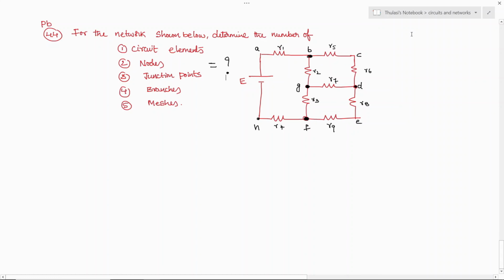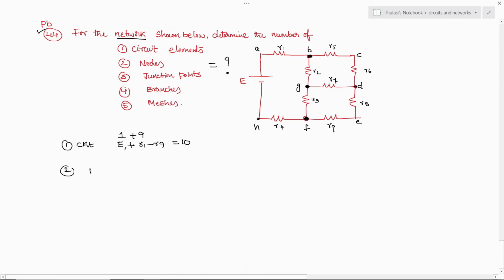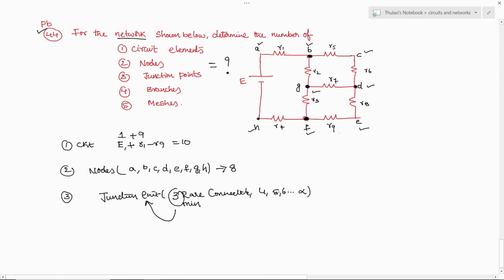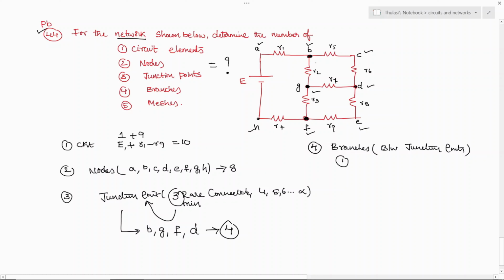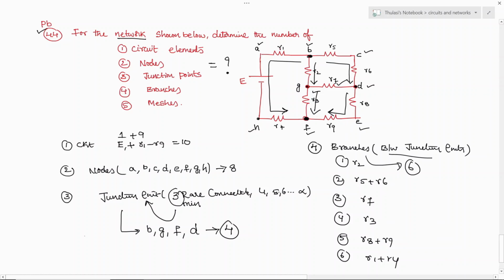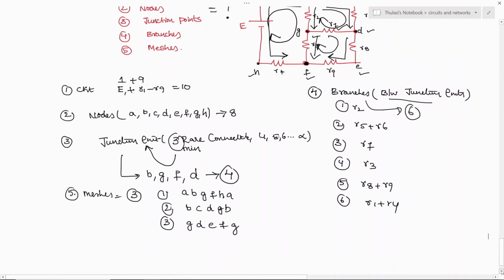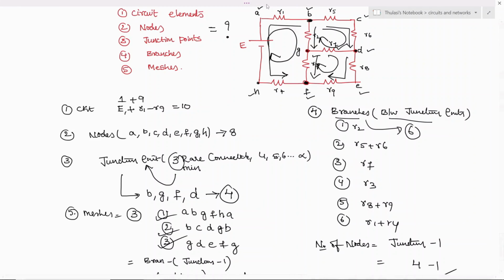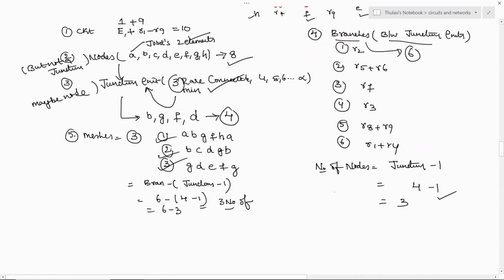3 Essential Steps for SOLVING Nodal Analysis Problems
Solved Problem on Nodal Analysis lec 44